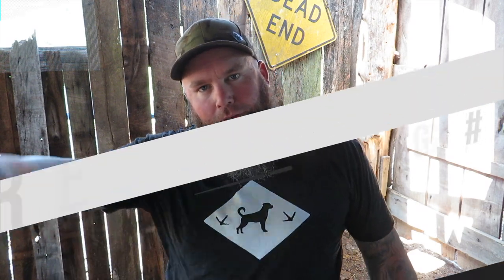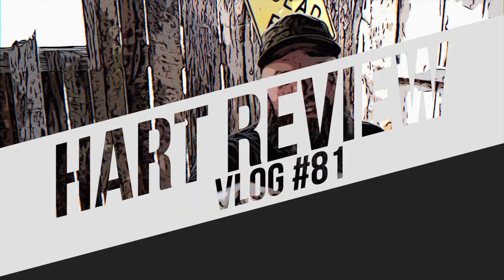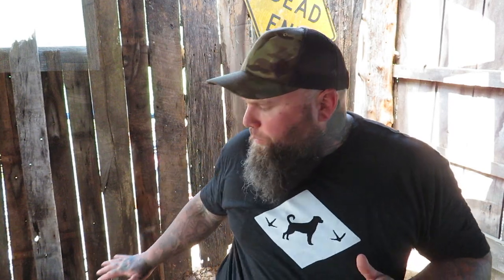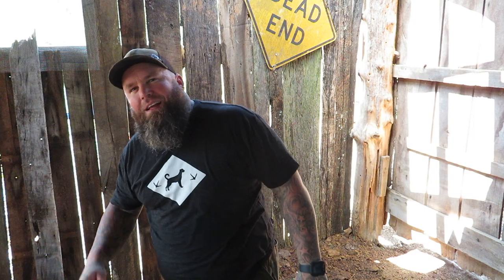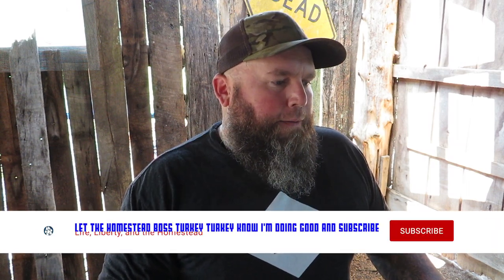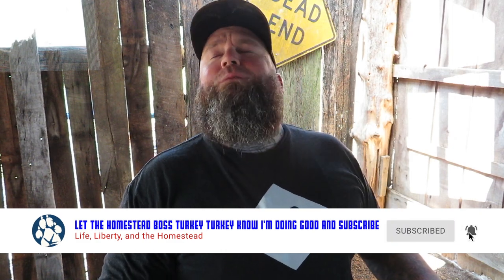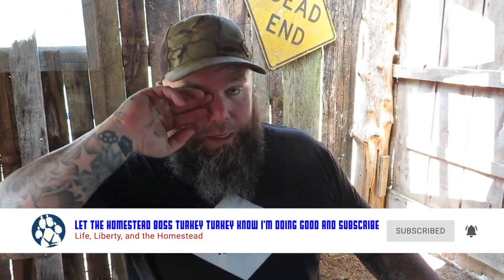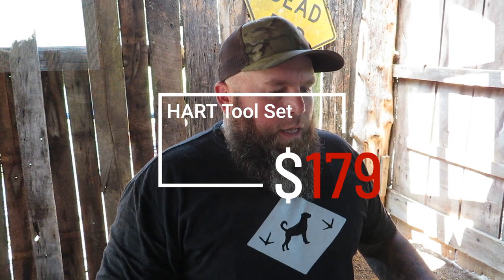Best tool set for the Homesteader or DIY, the Hart tools review - Exclusive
Hart tools review on today's VLOG #81.Is this the best tool set for the homestead, homesteader, or do it yourselfer? I have to say I am very impressed on the Hart tools. The price is on point to compete with all other big box store tools. Will the Hart tools replace your tools? Hart would replace all my tools thats for sure. Are they the best tools on the market? That is a decision for you to make, but they have been great for me on the homestead!

🔸Your free stock is waiting for you! Join Robinhood and we'll both get a stock like Apple, Ford, or Facebook for free.
🔸Learn the tricks of YouTube with TubeBuddy Support

🔥What I recommend and use:
🔺The camera I use for my videos
🔺 Priemer 1 fencing
🔺Favorite Oakley sunglasses

👍Facebook- /Life, Liberty, and the Homestead